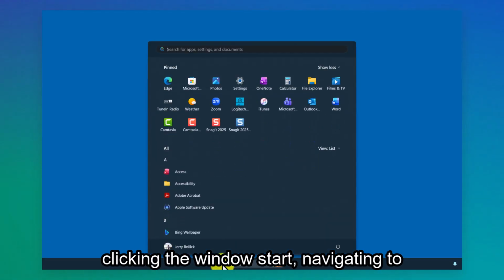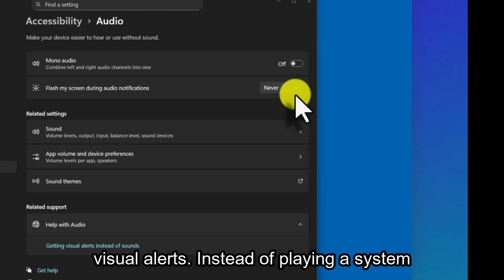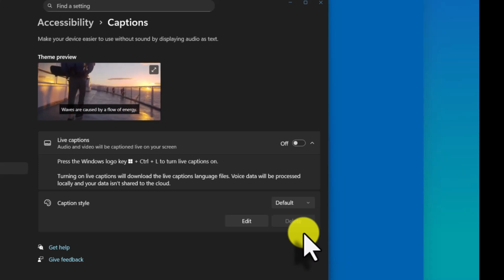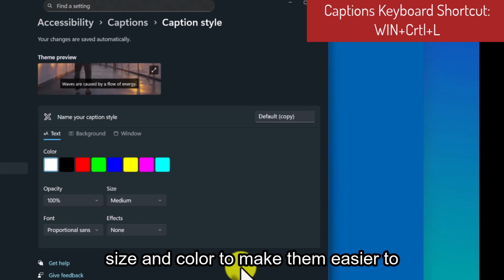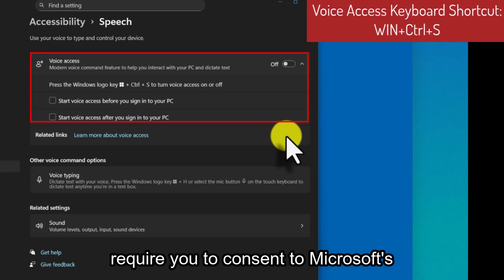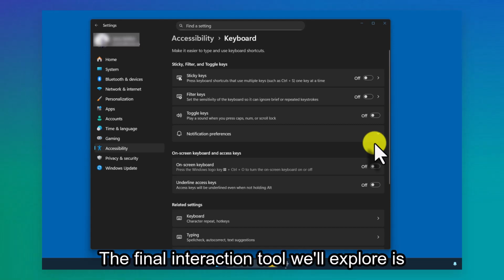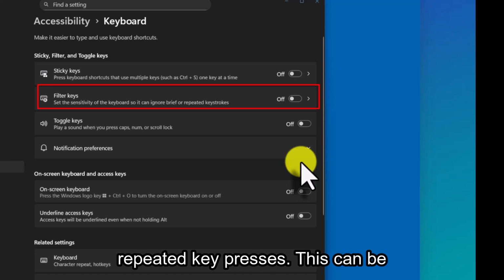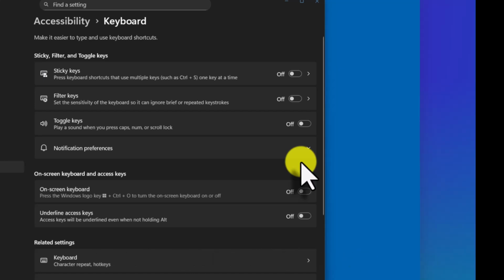WTW Hearing and Interaction Tools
In this second video of the series, we explore Windows accessibility tools designed for hearing and interaction.

Windows includes several built-in features that make it easier to access audio content, receive visual alerts, and interact with your computer in different ways. In this screencast, we take a look at tools like Live Captions, mono audio, voice access, Sticky Keys, Filter Keys, and the On-Screen Keyboard.

These accessibility features can help people who are deaf or hard of hearing, have mobility challenges, or simply prefer alternative ways to control their computer.

If you haven’t explored these tools before, you might be surprised by how useful they can be.

In this video you'll learn about:
• Mono Audio
• Visual Alerts
• Live Captions
• Voice Access
• Sticky/Filter/Toggle Keys and On-Screen Keyboard

This video is Part 2 of a two-part series on Windows accessibility tools.

Part 1 covered Vision tools such as display scaling, Magnifier, color filters, contrast themes, and Narrator.

Timeline:
0:00 Intro
1:50 Accessing Hearing and Interaction Tools
2:11 Mono Audio and Visual Alerts
2:59 Live Captions
4:32 Voice Access
5:35 Sticky/Filter/Toggle Keys and On-Screen Keyboard

I'd love to hear from you:
Have you used any of these accessibility tools before?
Is there one feature you find especially helpful?